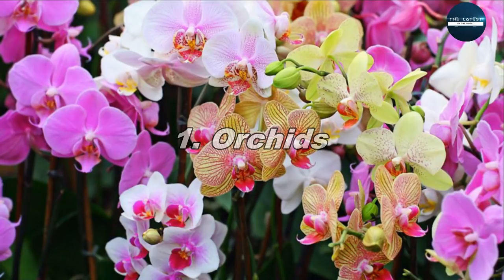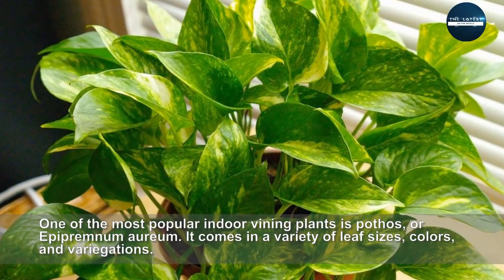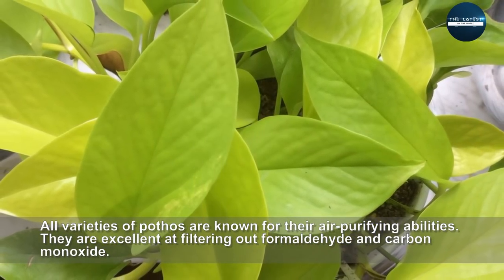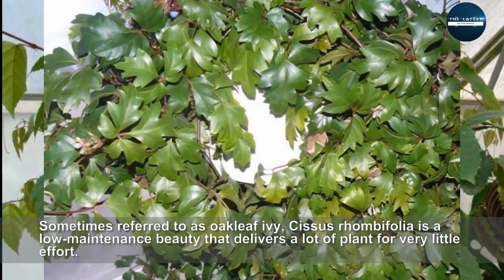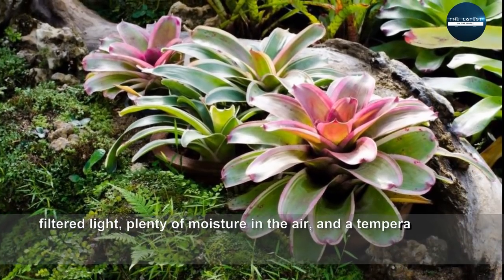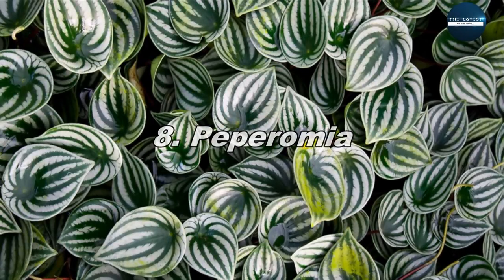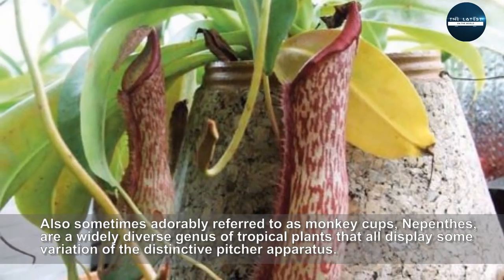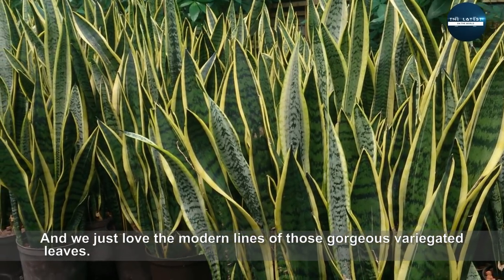Top 10 Plants That Will Grow Better in Your Bathroom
Home furniture store Just6F constantly updated beautiful designs with great price.
Bathrooms deserve to be decorated with lush greenery just like every other room in the house – but it can be tricky to find a plant that thrives here. Low light, high humidity, and warm temperatures mean only certain houseplants will flourish.

Keep watching to discover what you need to consider when choosing bathroom flora, and check out 10 great houseplant suggestions for this room

1. Orchids
2. Golden Pothos
3. Neon Pothos
4. Spider Plant
5. Grape Ivy
6. Bromeliads
7. Tillandsias
8. Peperomia
9. Tropical Pitcher Plant
10. Snake Plant